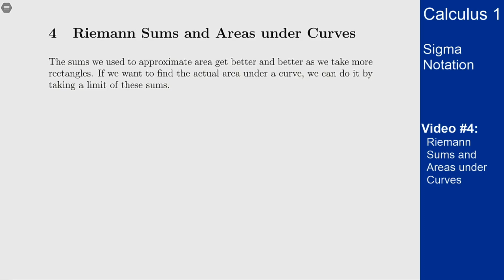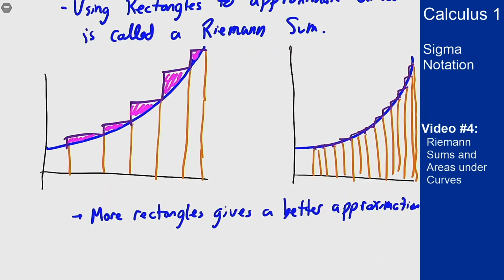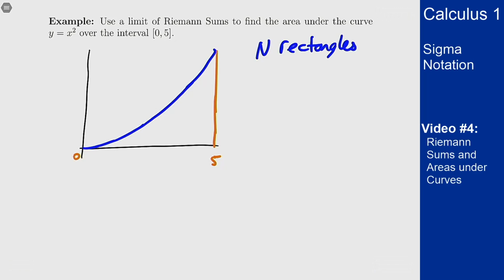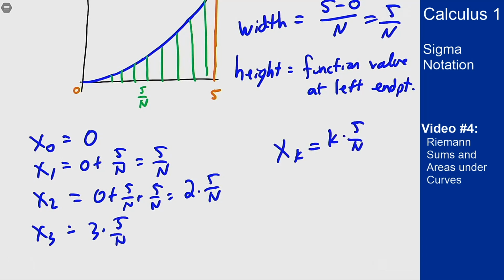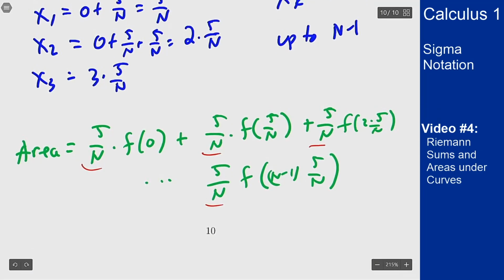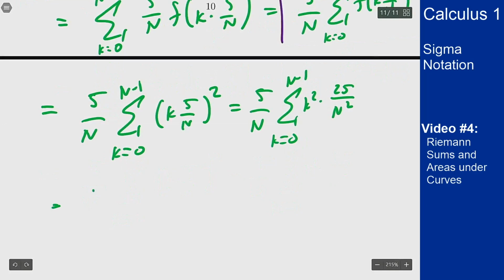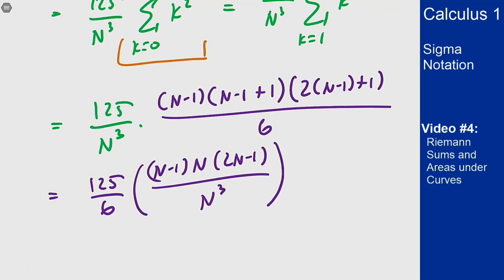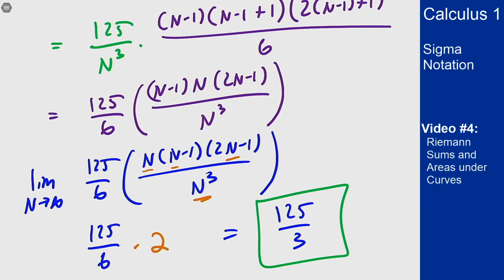Sigma Notation - Video 4 - Riemann Sums and Areas Under Curves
Video #4 on the Sigma Notation, showing how the notation can be used to form a Riemann Sum and compute the area under a curve.